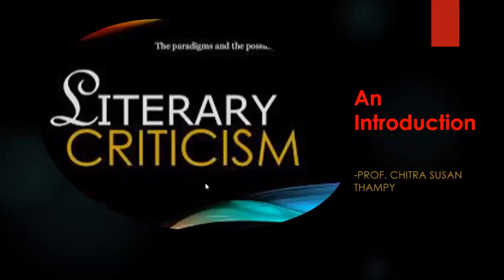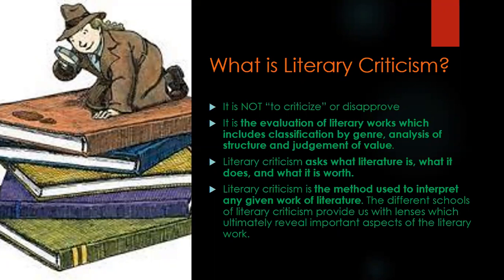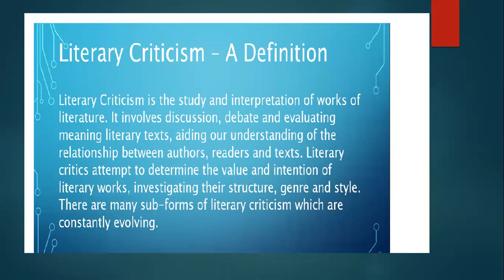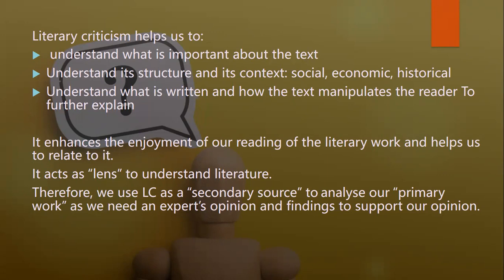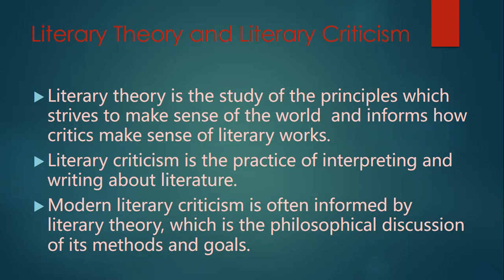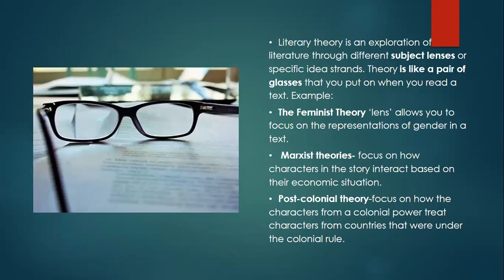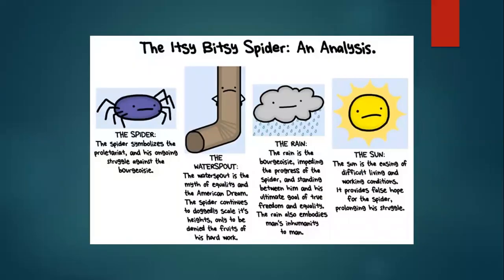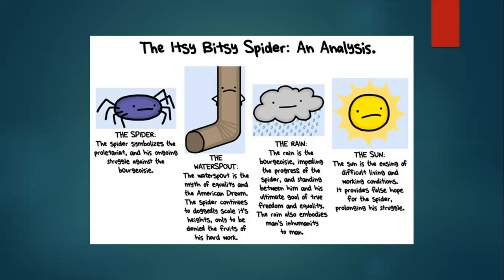An Introduction to Literary Criticism